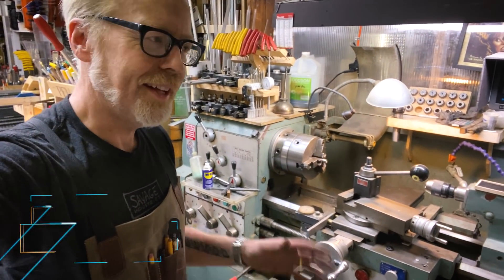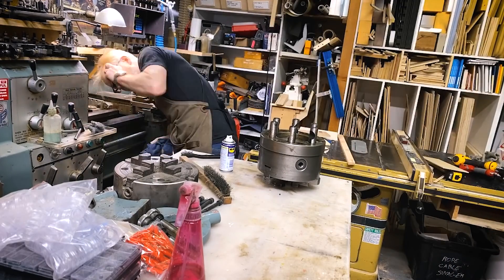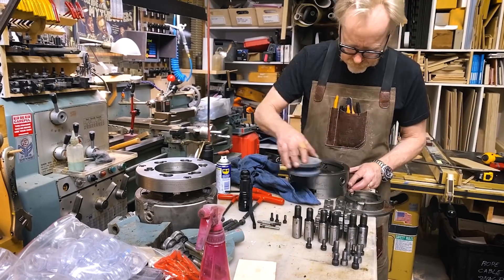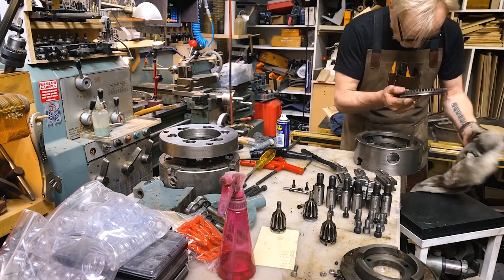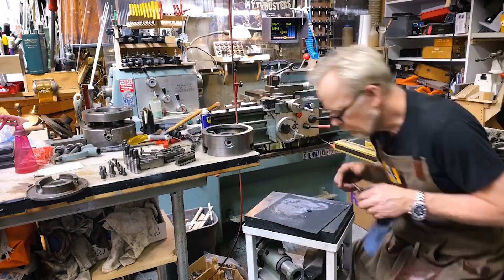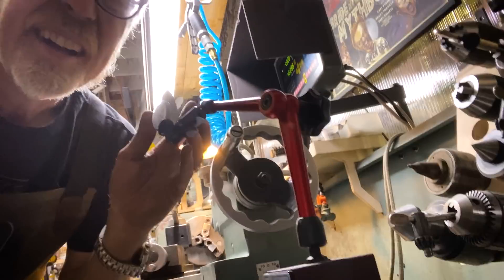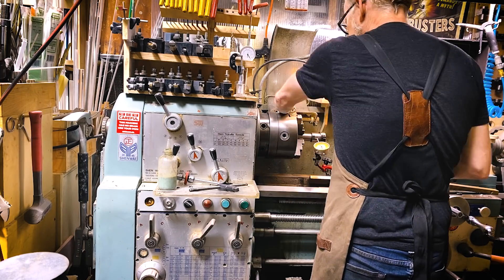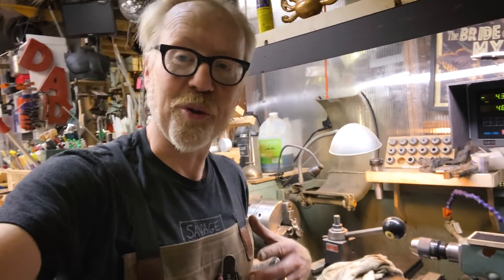Adam Savage's Weekend Builds: Lathe Chuck Rebuild!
In this tale from the cave, Adam recaps a recent weekend project: rebuilding his lathe's three-jaw chuck as part of an ongoing process to maintain, restore, upgrade, and organize his workshop toolset. Let's hear him evaluate his process disassembling and cleaning the lathe chuck as shown through timelapses Adam filmed and close-ups to the reassembled part. Let's chill and watch Adam get to work!